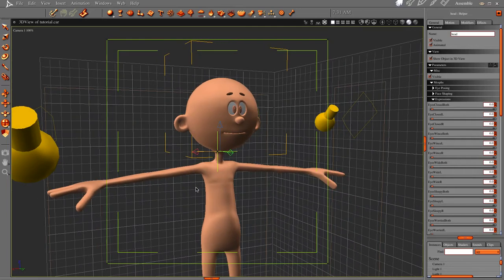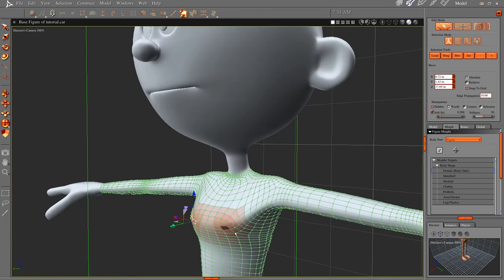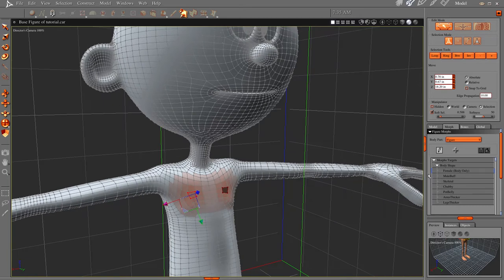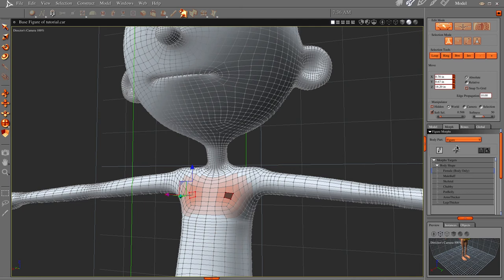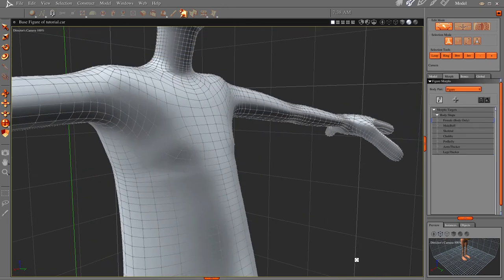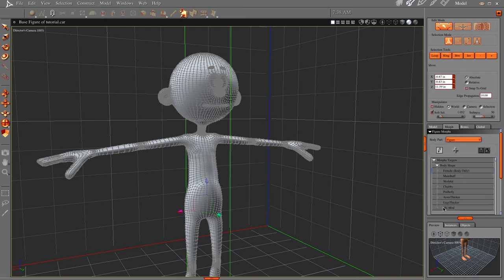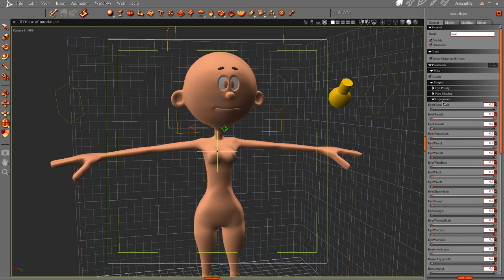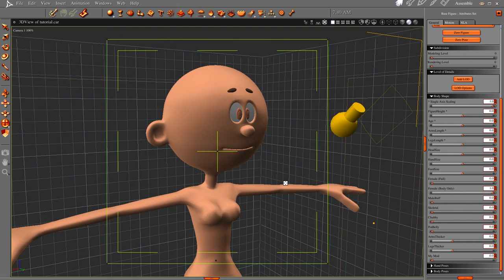Making Morph Targets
Subjects
• Soft Selection
• Morph Targets